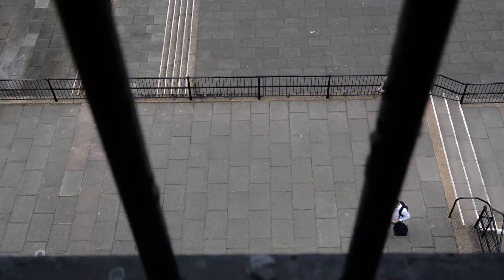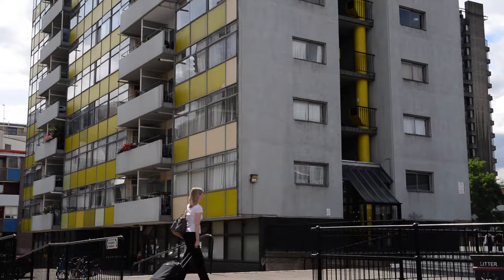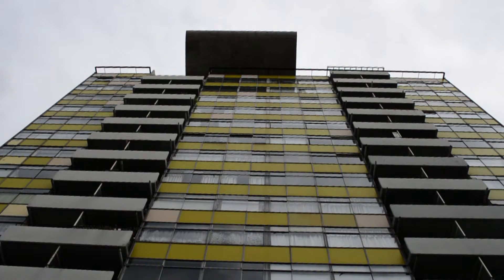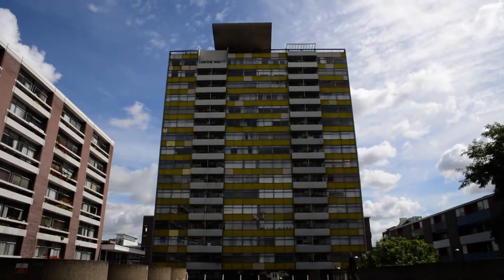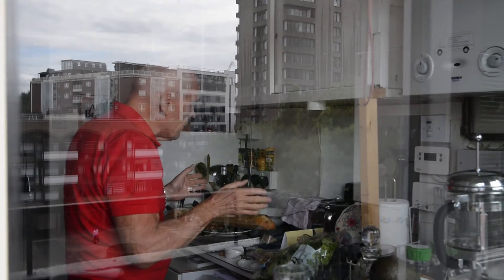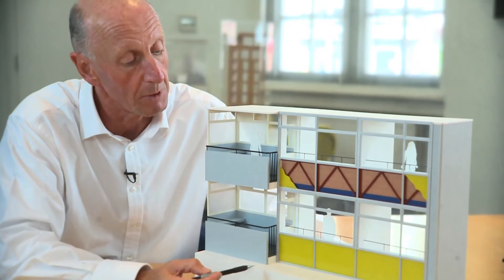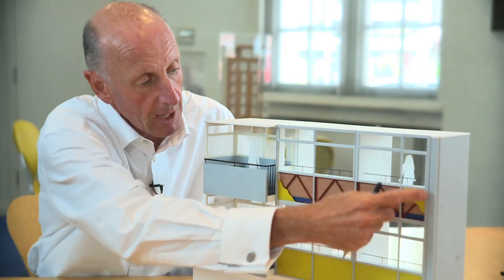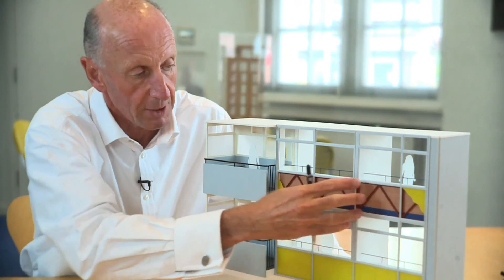Great Arthur House London EC1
John Robertson describes JRA's replacement curtain wall design for the Grade II listed Great Arthur House, part of the Golden Lane Estate